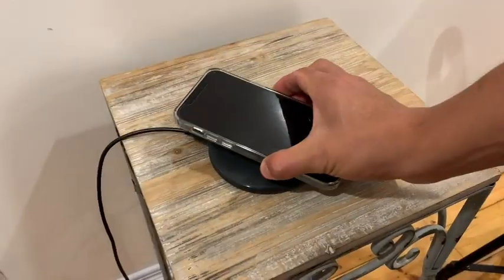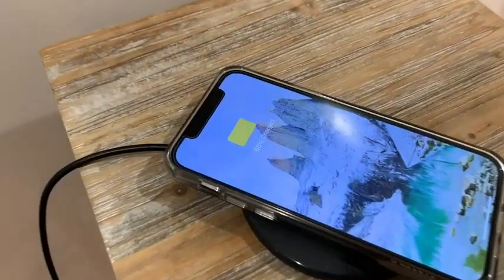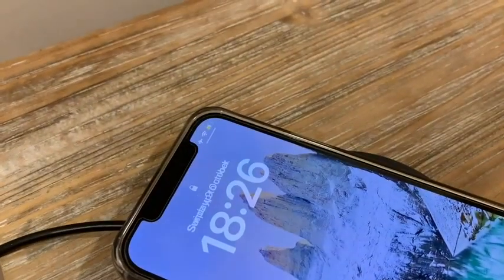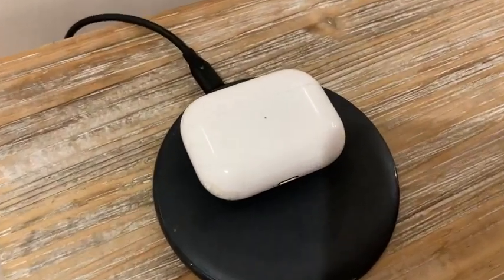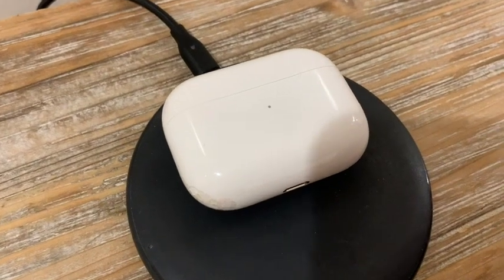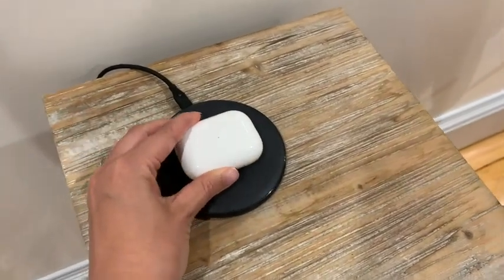Anker Wireless Charger 313 Wireless Charger (Pad) | Our Point Of View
(Commissionable Links)
Check Our New Website For Amazing Deals!

The Anker Advantage: Enjoyed by over 50 million users worldwide, our leading technology will change the way you charge.
Complete Charging Convenience: Instantly charge your phone or earbuds simply by placing them in the center of PowerWave Pad. Never fuss around with plugging and unplugging cables again, just set down and power up.
Universal Compatibility: PowerWave Pad provides 10W output for Samsung Galaxy, 7.5W for iPhone, and 5W for other phones or wireless earbuds (including AirPods).
Through-Case Charging: Don't fumble with your phone case. PowerWave charges directly through protective cases up to 5 mm thick (not including cases with magnetic or metal attachments).
What You Get: Anker 313 Wireless Charger (Pad) / PowerWave Pad, 4 ft Micro USB Cable, welcome guide, worry-free 18-month warranty, and friendly customer service.